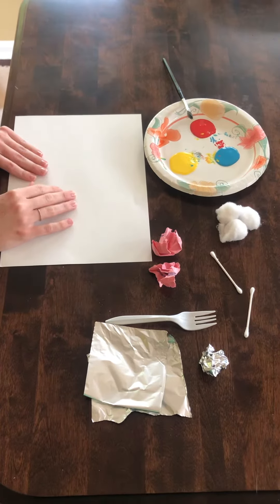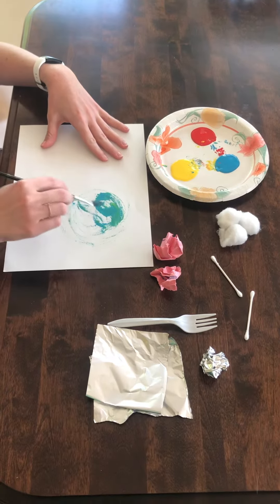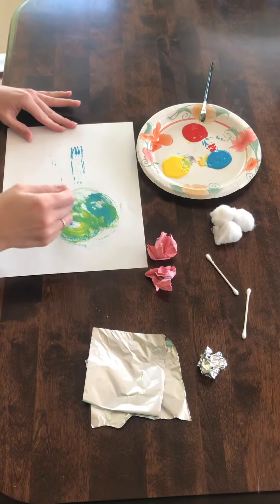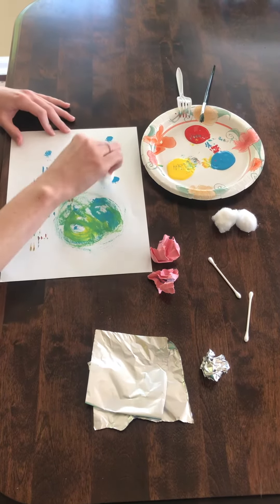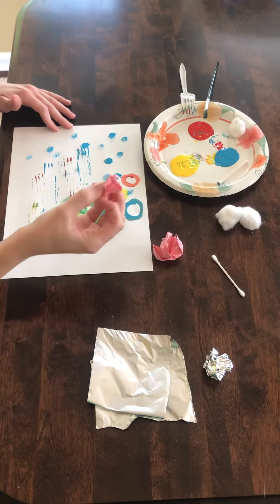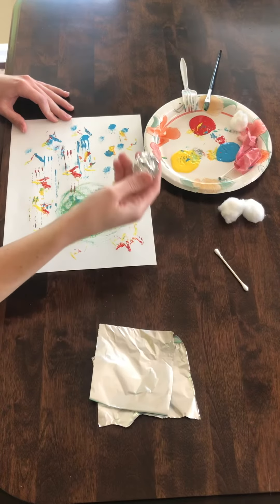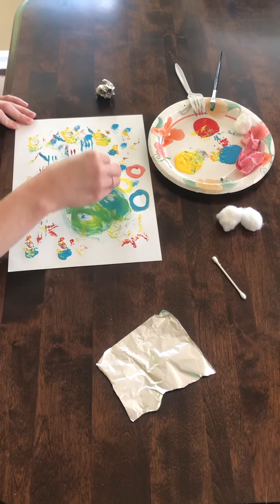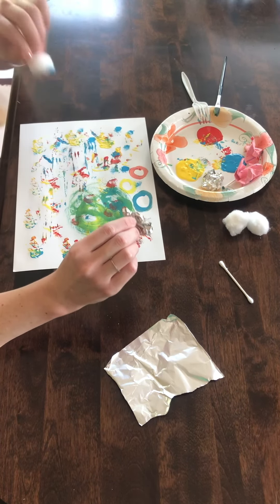Tactile sensory play & painting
There are so many fun thing we can paint with. What else can we use?